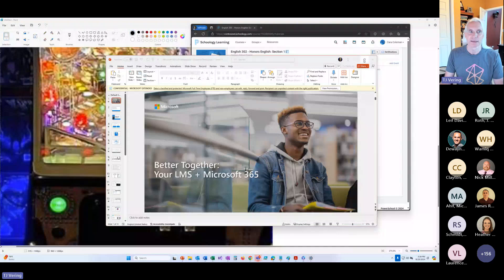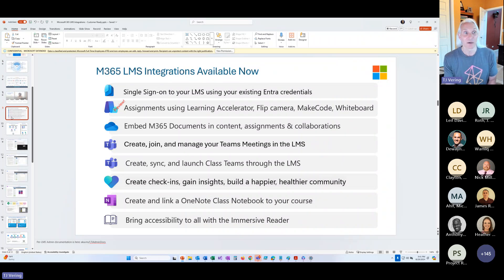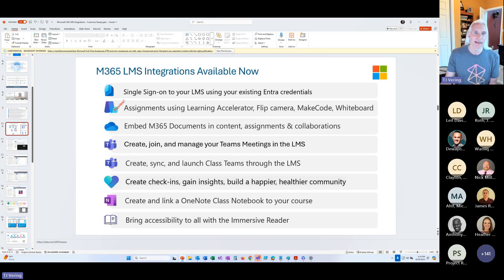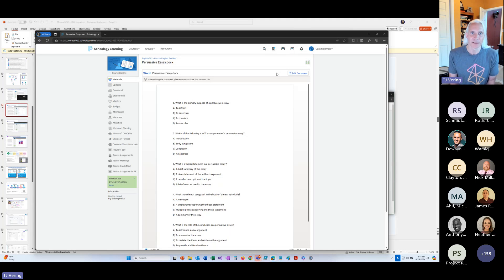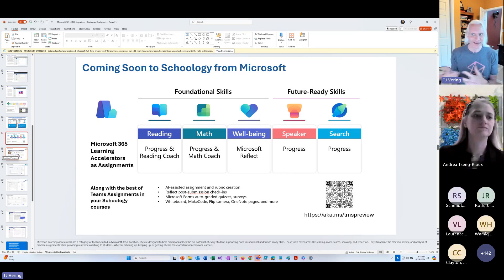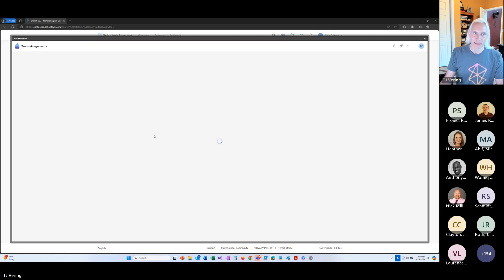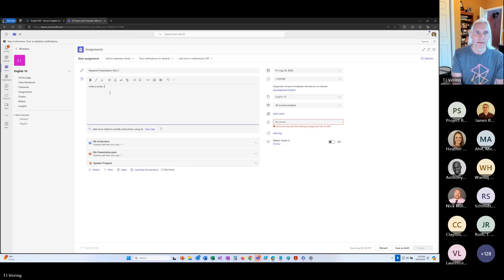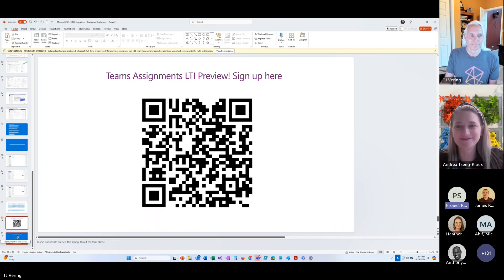MS National Office Hours - Microsoft LTI within a LMS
Explore the synergy of Microsoft and PowerSchool integrations, enhancing education with Learning Accelerators, AI-powered learning, and integrations with a LMS. This session highlights how integrations support skills development and personalized coaching, empowering educators and students for improved learning outcomes.